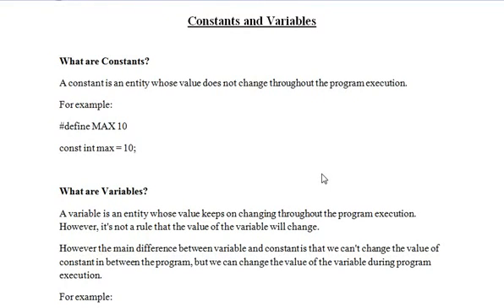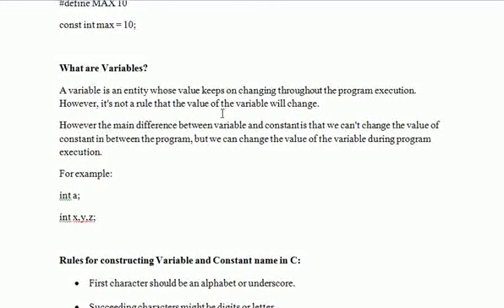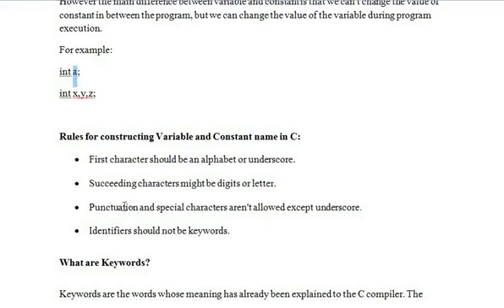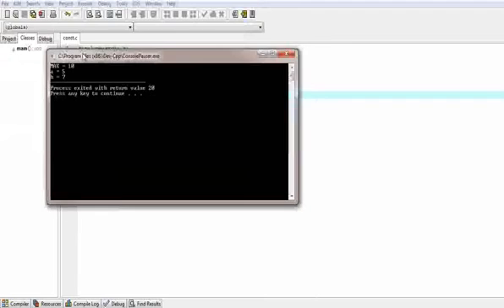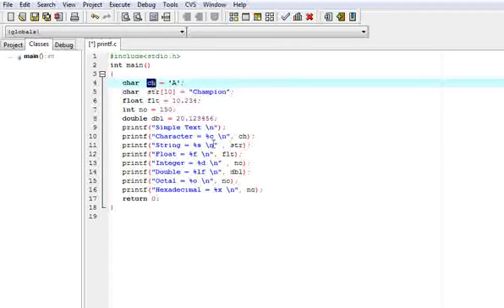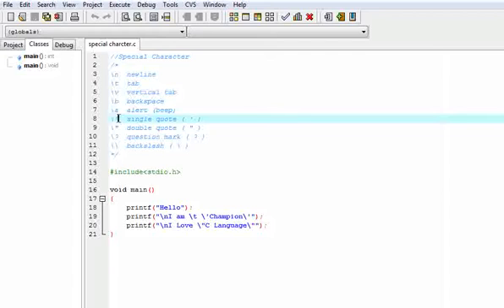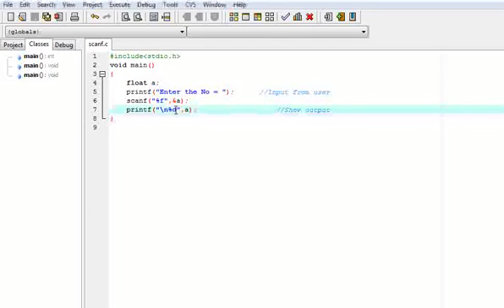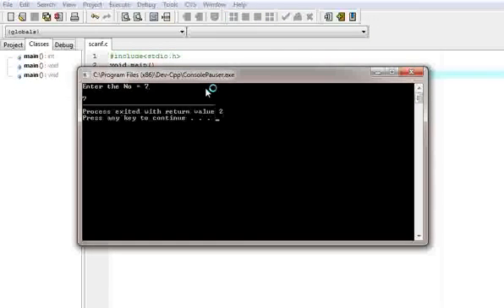C Programming Language Tutorial Part 2 Constant Variable printf and scanf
This tutorial is made for learning C Programming Language Tutorial Part 2 Constant Variable printf and scanf.

Constants and Variables

What are Constants?
A constant is an entity whose value does not change throughout the program execution.
For example:
define MAX 10
const int max = 10;

A variable is an entity whose value keeps on changing throughout the program execution. However, it's not a rule that the value of the variable will change.
However the main difference between variable and constant is that we can't change the value of constant in between the program, but we can change the value of the variable during program execution.
For example:
int a;
int x,y,z;

Rules for constructing Variable and Constant name in C:
• First character should be an alphabet or underscore.
• Succeeding characters might be digits or letter.
• Punctuation and special characters aren't allowed except underscore.
• Identifiers should not be keywords.
What are Keywords?
Keywords are the words whose meaning has already been explained to the C compiler. The keyword cannot be used as the variable name. If we try to do so we are trying to assign new meaning to the keyword. The keywords are also known as 'Reserved words'. There are 32 Keywords.

printf function is used to print the “character, string, float, integer, octal and hexadecimal values” onto the output screen.

You can see the output with the same data which are placed within the double quotes of printf statement.

Scanf format string refers to a control parameter used by a class of functions in the string-processing libraries of various programming languages. The format string specifies a method for reading a string into an arbitrary number of varied data type parameter. The input string is by default read from the standard input, but variants exist that read the input from other sources.

There are some characters that you cannot directly enter into a string. These are characters like a newline, which must be represented using some special syntax.